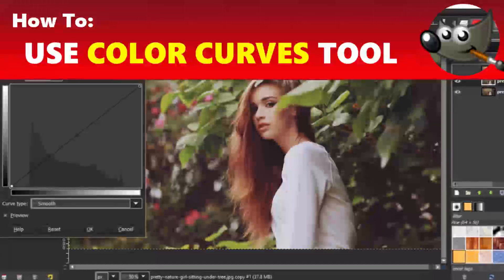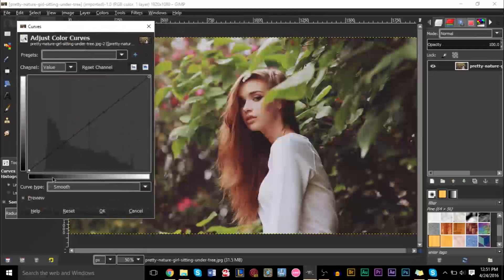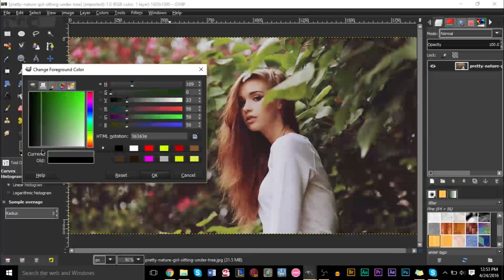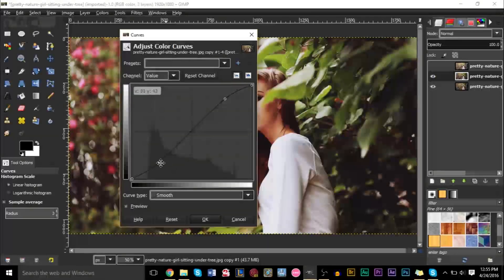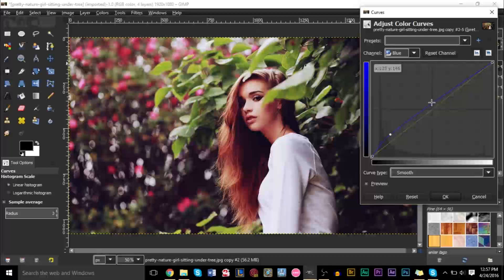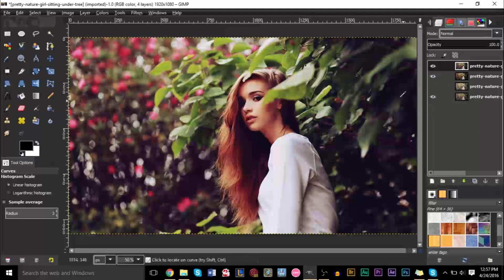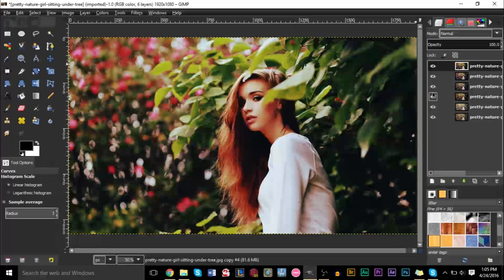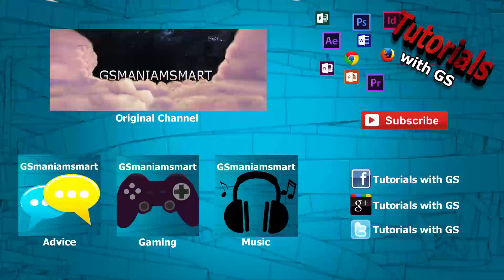How to Color Correct and Use Curves in GIMP - GIMP Color Correction Tutorial | Using GIMP Tutorial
GSmanimsmart continues his GIMP tutorials with another GIMP lesson, today, about color correction and how to use color curves in GIMP to make your pictures and photography look better by adjusting color tones.

A quick and easy how-to guide for using the Curves tool under the Color menu in GIMP. This tool is a powerful tool as it allows you to set the prominence of dark, mid, and light tones in your images as well as adjust blue, green and red channels with tones as well. The Curves tool is a great tool to adjust brightness and contrast dynamically and a core design tool to learn. Be sure to check out all of our GIMP tutorials and GIMP lessons on the channel! Hope you enjoyed this Using GIMP tutorial.

Check out the music used in this video below:
• ATLYSS